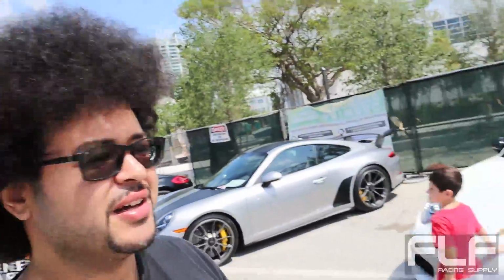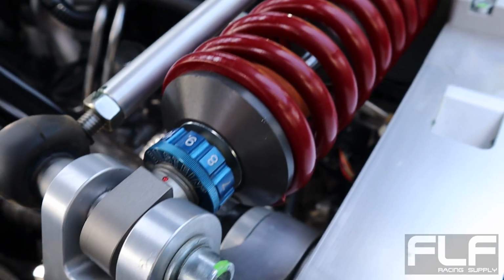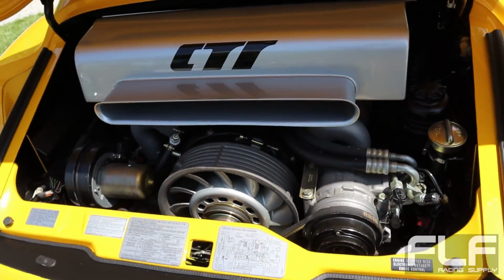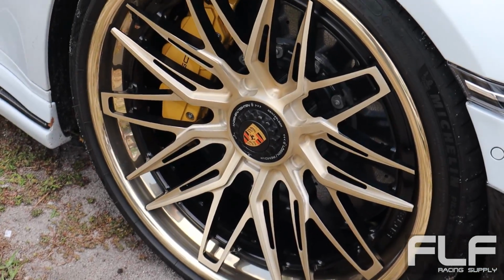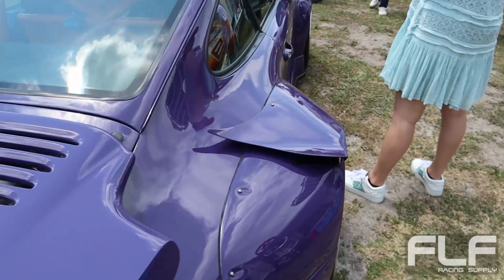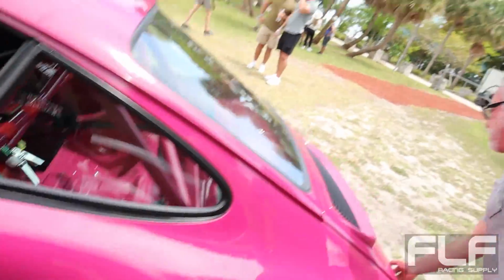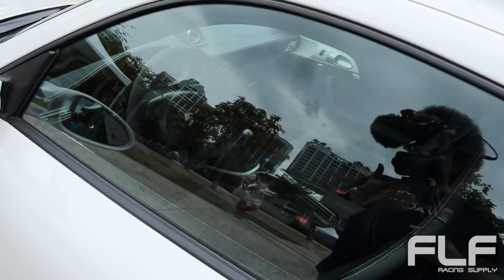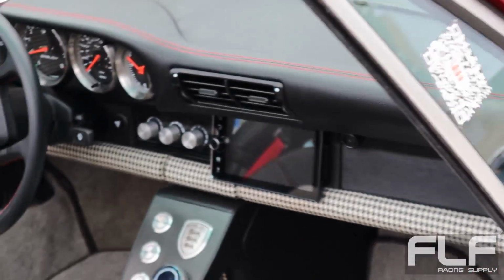HUGE Porsche Car Show in Miami, Das Renntreffen (2022)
High-Performance AN Fittings, Hoses, and Heat Protection